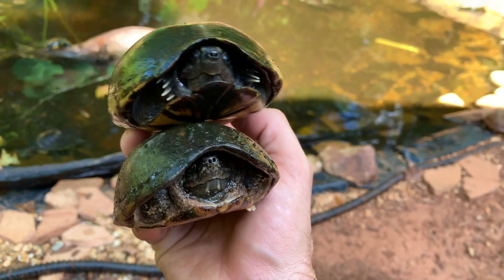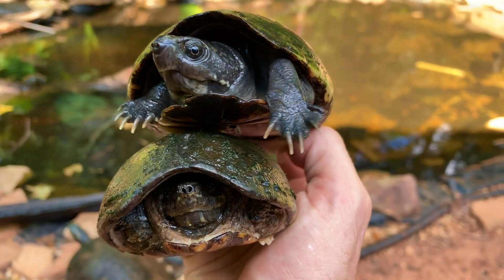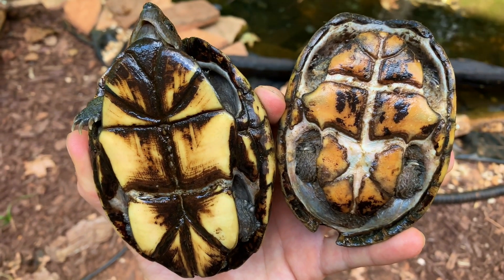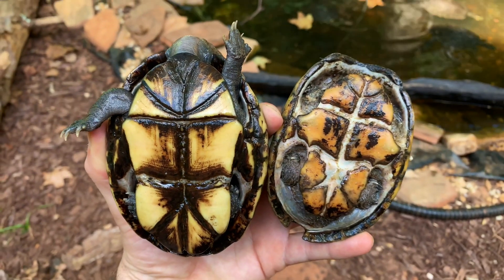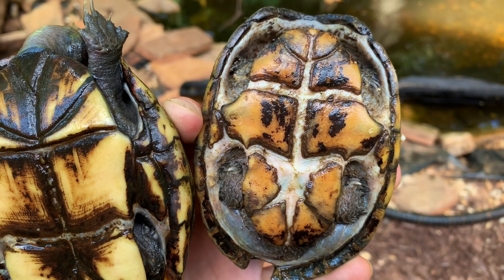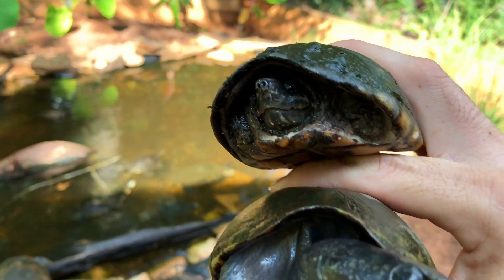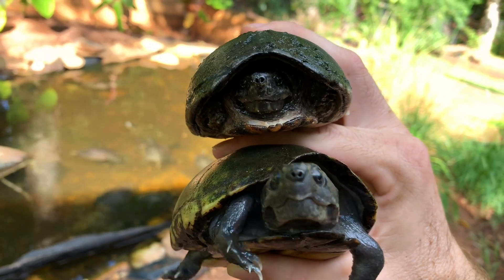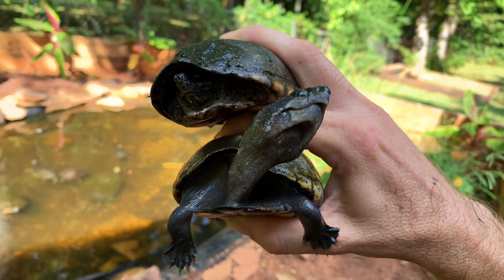How to tell mud turtles from musk turtles!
easy way to tell apart the mud and musk turtles